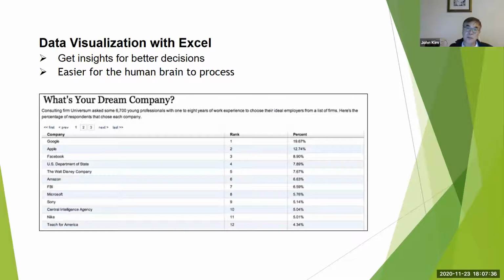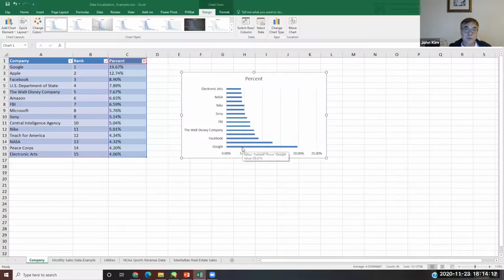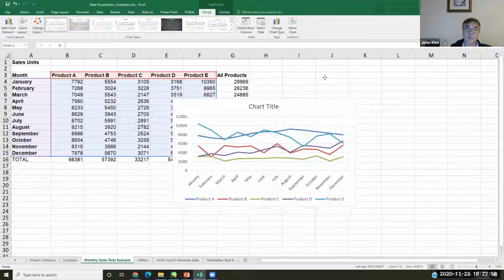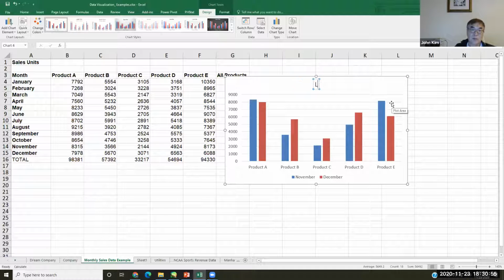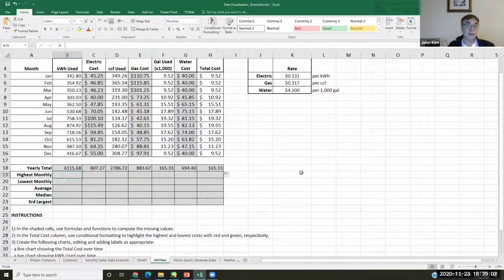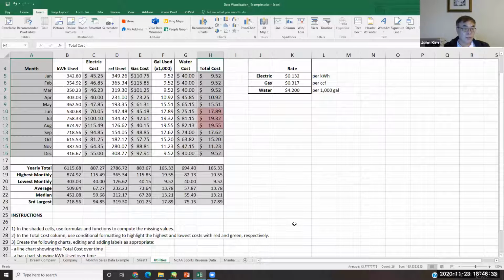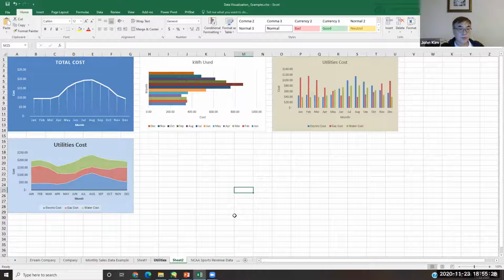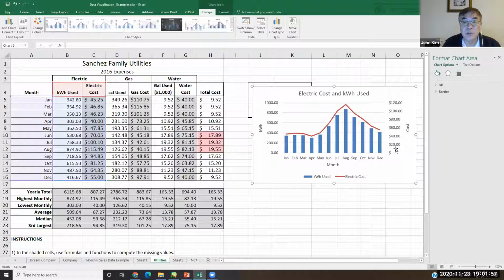BUS590 Monday, Nov. 23rd